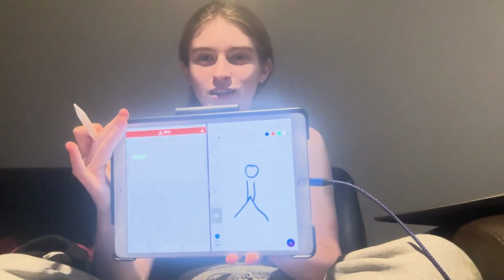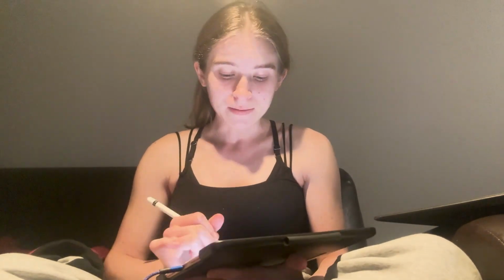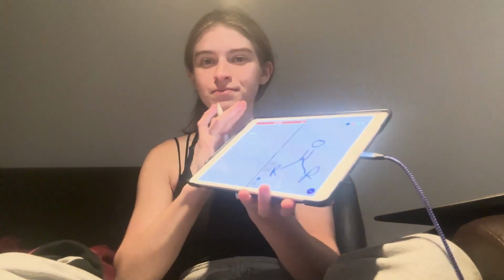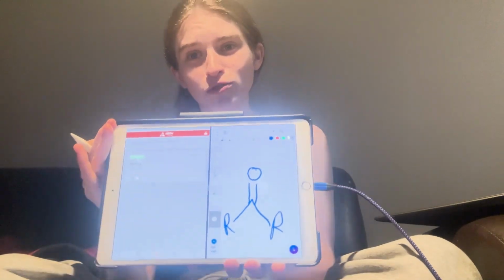Feeling Overwhelmed by Organic Chemistry? 🤯 How to Master Molecule Naming & Functional Groups! 🧪✨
In this video, I’m sharing my journey of learning how to name molecules in Organic Chemistry I! From understanding functional groups to the many steps in naming a molecule, it can be overwhelming at first. But I’m determined to master it, especially with the long weekend ahead to focus on my studies. Are you also studying Organic Chemistry or struggling with molecule naming? Let’s dive in and break down the complexities together. I’m so grateful for the chance to focus and improve my skills! 💪

Black Pens
Blue Pens
Colorful Pens
White Tea
Vitamin Gummies
DVD Drive Reader
Headphone Adapter for iPhone
iPhone Fast Charger
iPhone USB Adapter
iPhone MagSafe Charger
Portable Charger
Memory Card Reader
LaCie Hard Drive
Evian Water

💡 Benefits of Saying Your Thoughts Out Loud:
- Enhancing self awareness and understanding
- Improving communication and problem solving
- Stress reducing and mental well-being

👍 Take action:
Like what you hear? Hit the tumbs up 👍, leave a comment 💭, and share the video diary with others! Your engagement supports this channel's work and helps others find this community.

Thank you deeply for supporting my channel!

I want you to know that you are not alone in this world, even though it may sometimes seem scary. God is always by your side. He sends angels to you, to protect you, and to love you. God wants you on this earth for a reason.